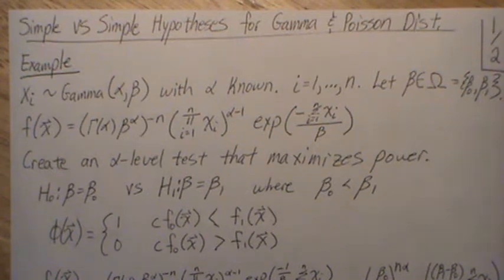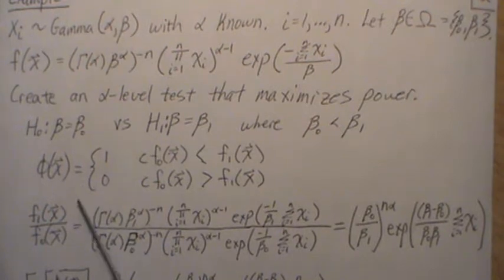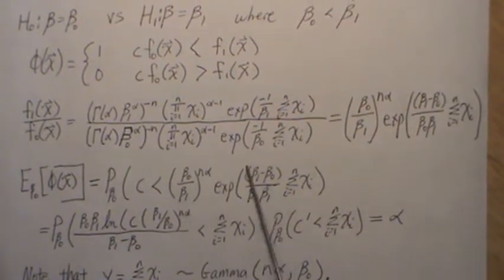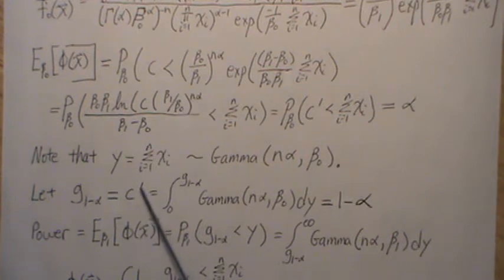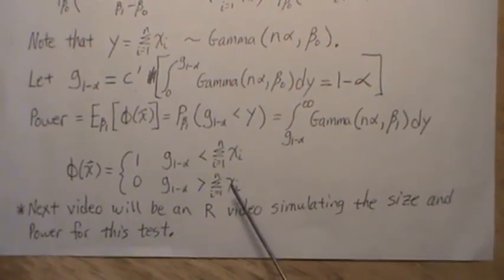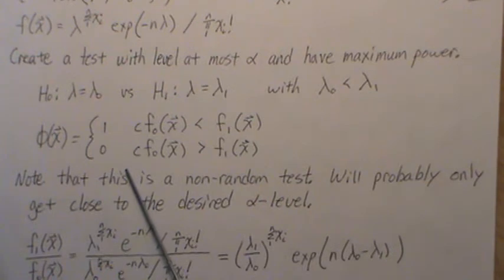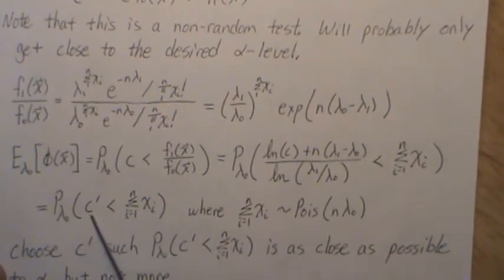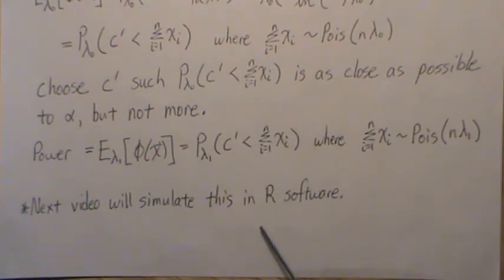Hypotheses Testing: Simple vs Simple Hypotheses for Gamma and Poisson Distributions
In this video we illustrate the Neyman Pearson Lemma with 2 examples. 1) where the data follows a gamma distribution. and 2) where the data follows a Poisson distribution.